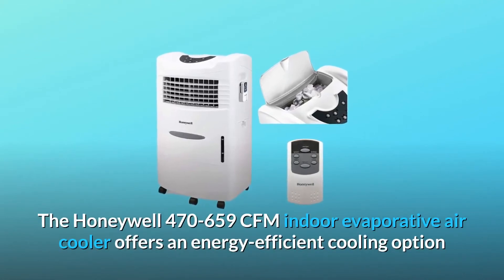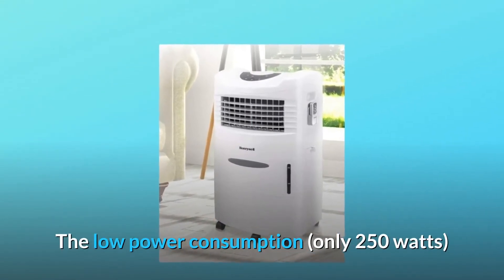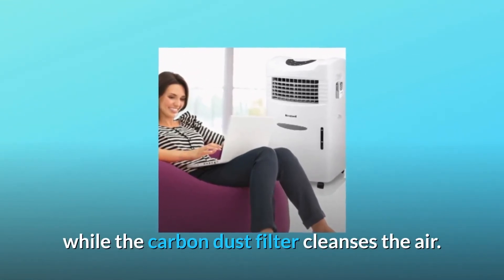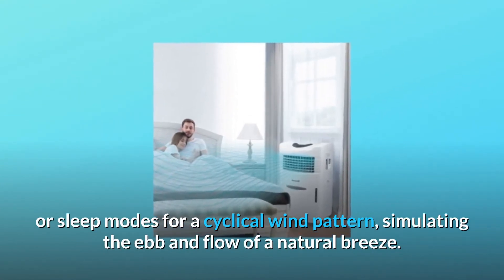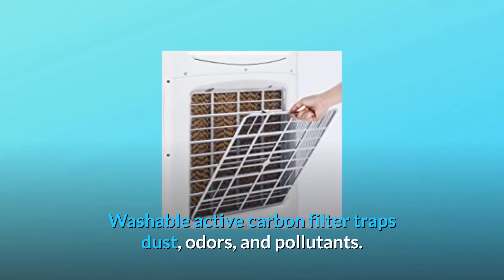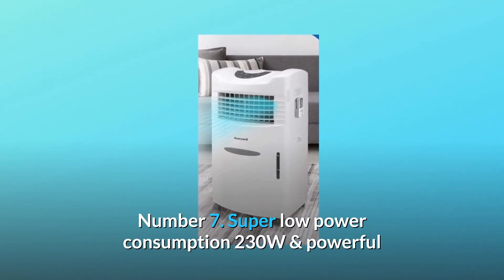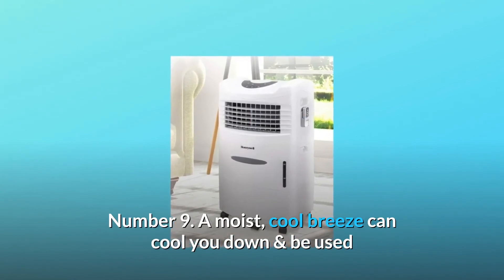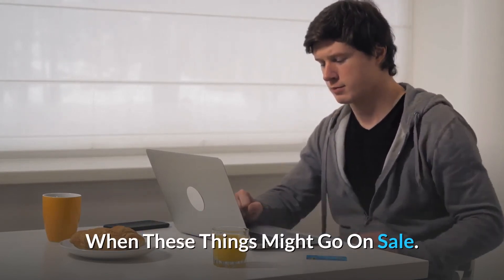Honeywell 470-659 CFM Portable Remote Control – CL201AEW Indoor Evaporative Air Cooler Review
When the air is hot and humid, such as in desert areas like the southwestern United States, the Honeywell 470-659 CFM indoor evaporative air cooler provides an energy-efficient cooling option (recommended humidity level is 60 percent or less for maximum efficiency). Compressors aren't used in Honeywell evaporative air coolers, so they're not a power hog. As compared to using air conditioners, the low power consumption (only 250 watts) results in considerable electricity savings. Simply unpack, fill with water or ice, position near an open door or window, plug it in, and turn it on. This device is suitable for indoor use in open spaces up to 280 square feet with good cross ventilation. The honeycomb cooling media equally distributes cold air by four fan speeds and oscillating louvres, while the carbon dust filter filters the air. Consider compact air conditioners or window air conditioners if you live in a hotter environment.

Number 1: Rhythmic Wind Sounds: For a cyclical wind pattern that mimics the ebb and flow of a natural breeze, choose regular, natural, or sleep modes.

Number 2: Prevents Irritating Dryness: Three settings regulate the density of evaporative moisture, meaning that your room has the right amount of humidity.

Number 3: Easy-Fill Water Tank: A larger opening prevents spillage and makes filling the water tank easier.

Number 4: Contaminant Protection: A washable activated carbon filter captures pollen, odours, and contaminants.

Set the timer for unattended service with the Set It & Forget It Timer, which is programmable for up to 7.5 hours and has an auto-off function.

Number 6. Indoor evaporative air cooler or swamp cooler for use in the Southwest and Midwest of the United States - Does well in hot/dry conditions with humidity levels of 60 percent or less.

Number 7: The 230W power consumption and efficient 470-760CFM airflow make it suitable for spot cooling small to medium spaces like the dining room, bedroom, den, enclosed patio, and garage.

Number 8 has a carbon dust air filter, a remote control, a low water detector, an energy saving timer, an adjustable humidification dial, and an ice compartment.

Number 9: A calm, moist wind will cool you down and act like a humidifier during the winter months.

Number ten: Evaporative Cooler (not an air conditioner or a fan) lowers temperature by evaporating water. Incorporate the soothing sensation of a cold lake breeze into your house.

Searches related to Honeywell 470-659 CFM Portable Remote Control – CL201AEW Indoor Evaporative Air Cooler Review

Honeywell 470-659 CFM Portable Remote Control CL201AEW Indoor Evaporative Air Cooler